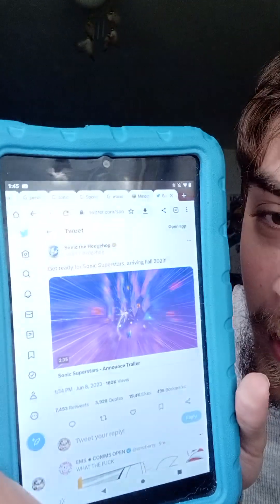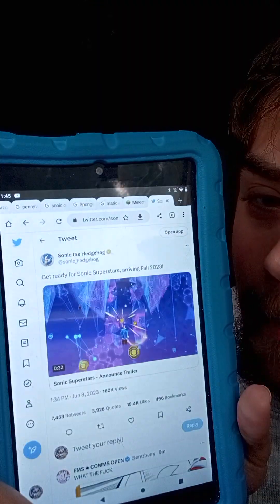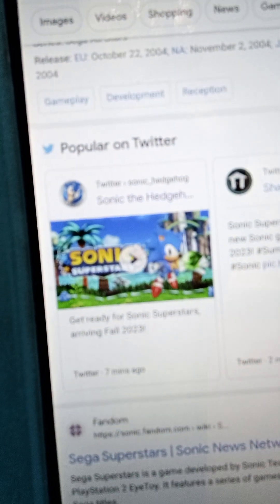Minecraft Is Now Available On Chromebook And Sonic Superstars Is Coming Fall 2023